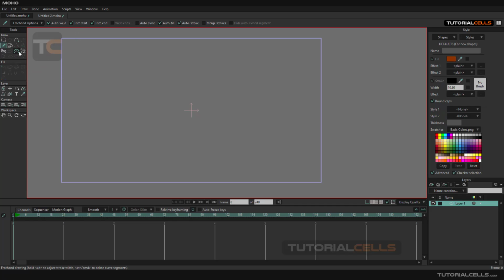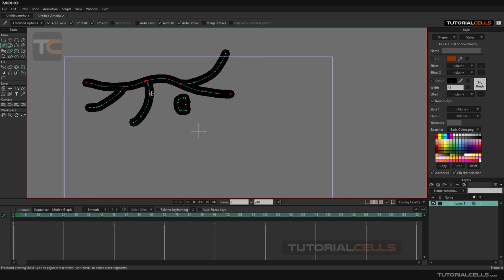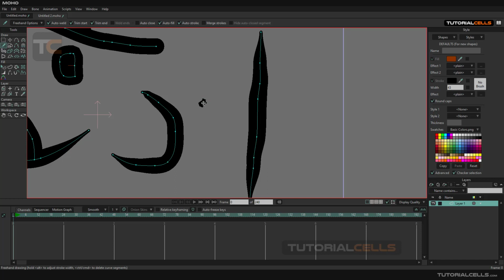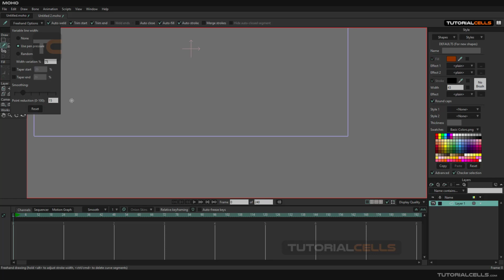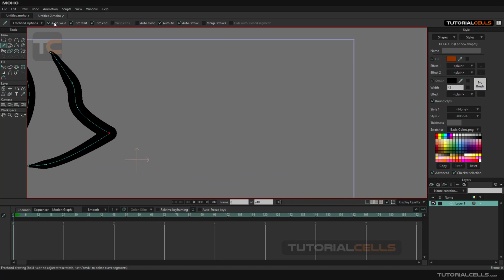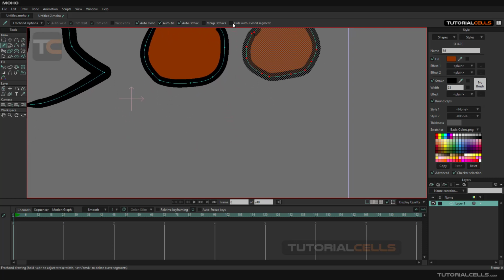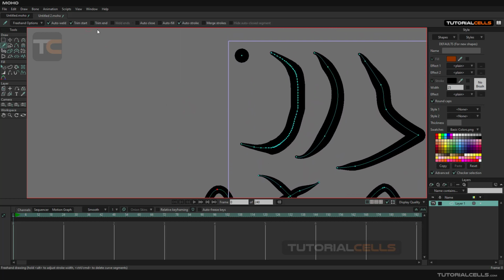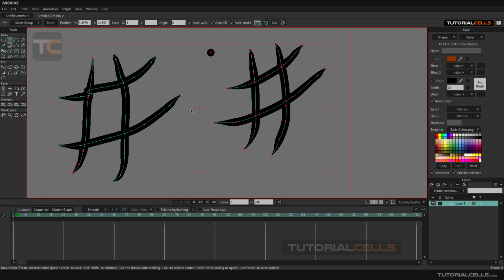0007. freehand brush tool in moho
the freehand tool. Everywhere in the moho. To increase and decrease the brush size, hold down the alt key and click and drag to the left to Miniaturize brush size and to the right maximize brush size .. Well, you can easily draw the curve by clicking and dragging ... you can even easily draw the continuation of the curve .. This is a vector brush, as you can see, the quality of the brush does not decrease by zooming. Now we enter the freehand option. In the variable line width section, you can choose between three modes to specify how to draw the brush. By default it is in use pen pressure mode,. The thickness of the brush varies according to the pressure of the pen.. But by activating the taper start and taper end options, you can see the narrowing of the start  and end of the brush When you increase the number. The strokes of the brushes become narrower. None mode also means a simple line with a fixed width. Random mode also means that the thickness of the drawn line is variable, the number of which is determined in width variation. Smoothing option. This mode is used to soften in line drawing mode.. Click the reset button whenever you want all numbers and settings to return to default. Point reduction option. This is used to reduce the points drawn in the curves. Auto weld option. When this option is enabled, it creates a closed curve for us when we draw a curve and return to the first point. And when the auto fill and auto stroke options are enabled, it creates an object for us that has both color inside and margin. Auto close option. Once this option is enabled, you no longer need to return the curve to the first point. The software automatically closes with curved points and gives us a closed object. When the hide auto closed segment option is active, this connection is only by points, but if it is inactive, it gives us a complete curve. Trim start and end options. These two options are used to cut off the start and end of the drawn curves when they cross each other
Merge option. To merge the drawn curves into a single curve.